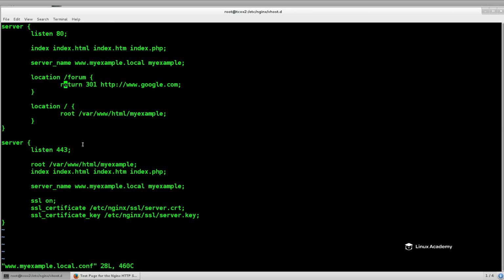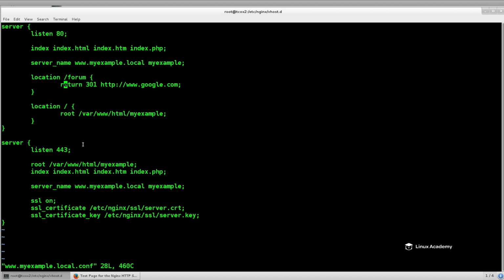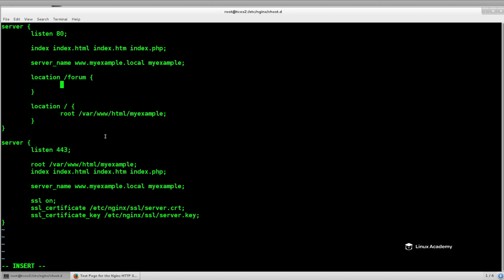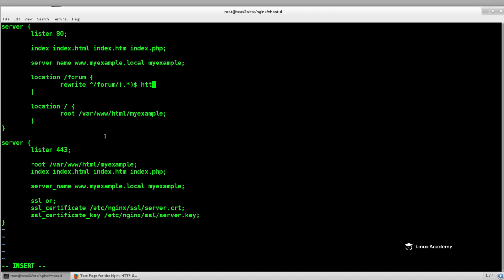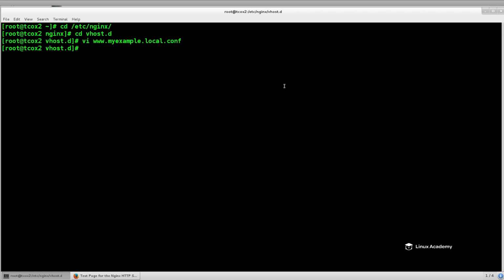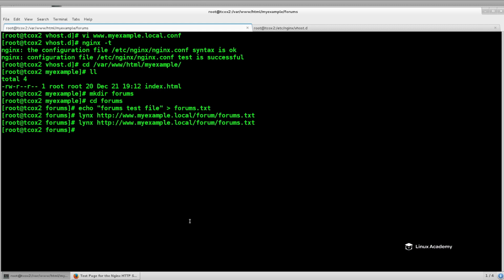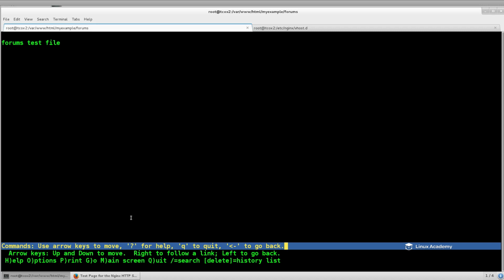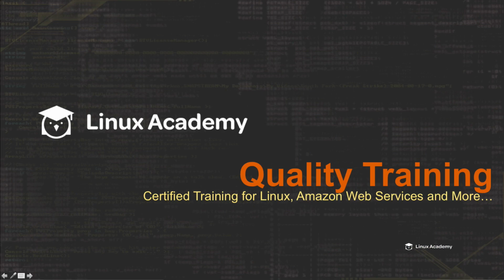8 Basic Rewrites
8 Basic Rewrites